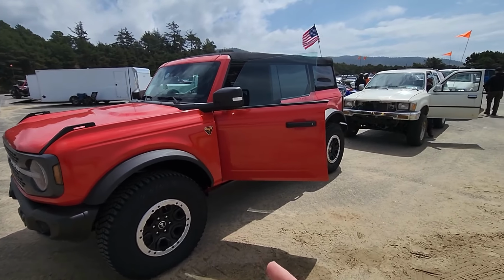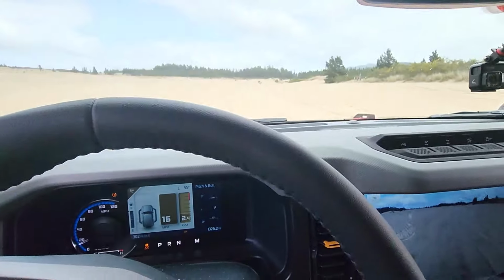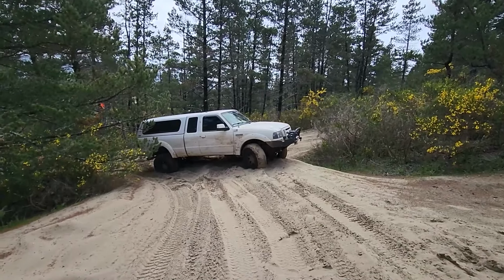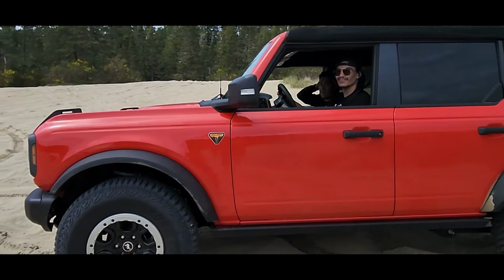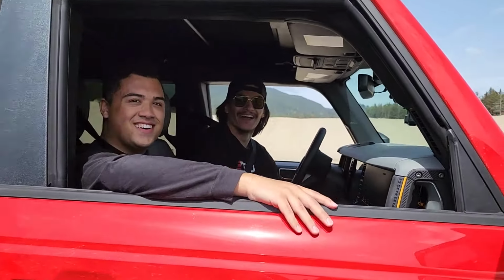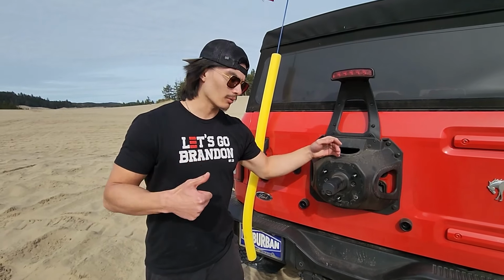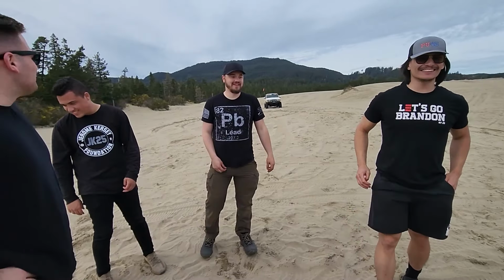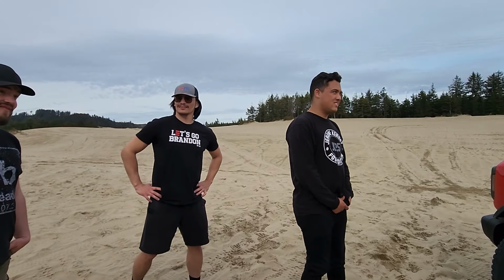Dune Testing My 2022 Bronco! | How Will It Handle the Whoops and Jumps?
How's my new Bronco fare when put through the "abuse" of hucking it at the dunes? Only one way to find out...

Chapters:
Intro: 0:00
Bronco Rips the Sand in Baja Mode: 0:27
Whoops Test Runs: 1:55
Why Toyota's Suck: 3:25
Trail Turn Assist Cookies & Rippin' Bowls: 4:12
Drifting, Sliding, Top Gear: 5:50
Goons: 9:15
Jump Prerunning and Prep: 10:01
Bronco Airtime!: 11:16
Rescue Ranger Down: 14:36
Bloopers: 16:17